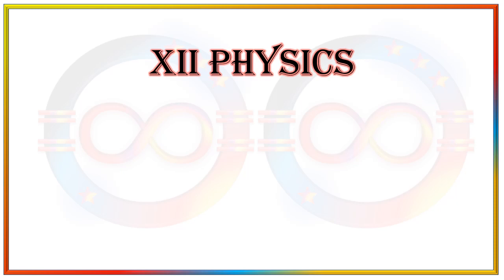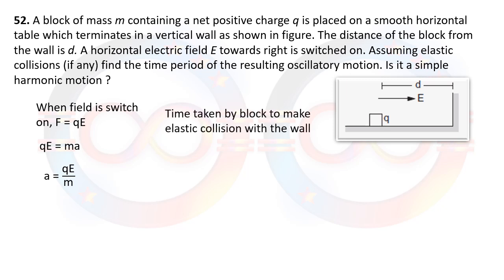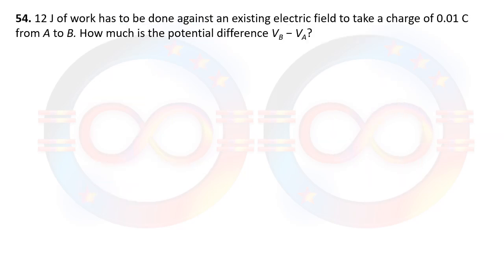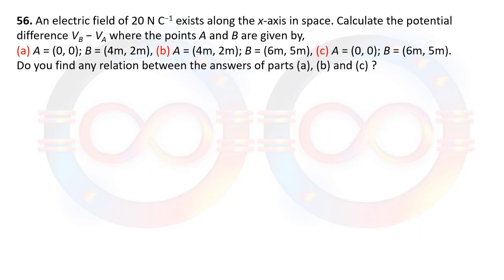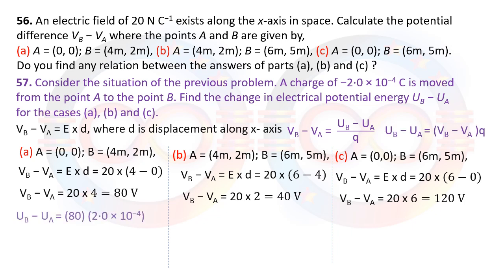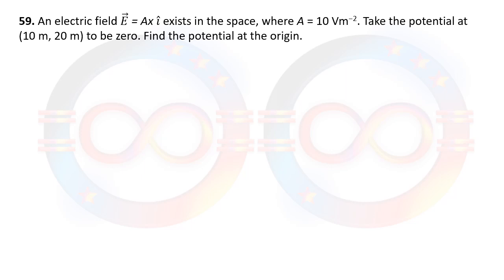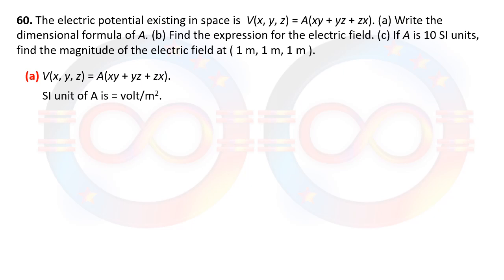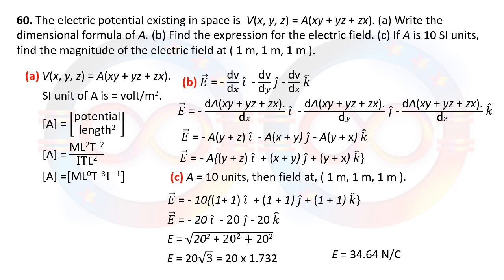V6; XII physics 51-60 H C VERMA solution concepts of physics electric field and potential NEET JEE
Dear viewers, Welcome to infinity,
it brings solutions of numerical from the chapter; electric field and potential, from the book; Concepts of physics by Shree H C Verma.

Team INFINITY.